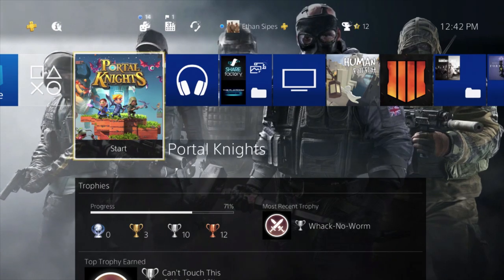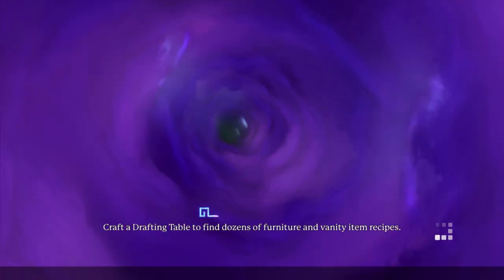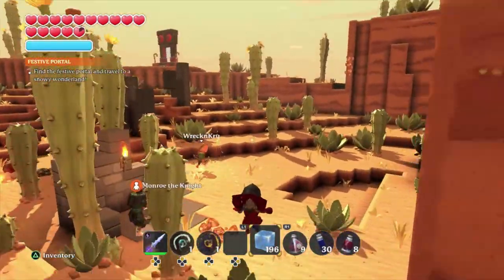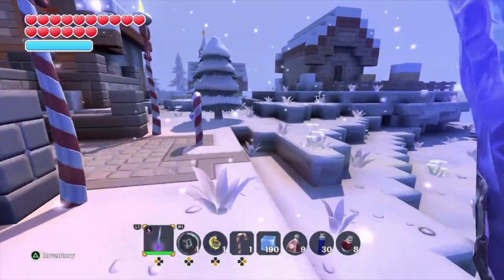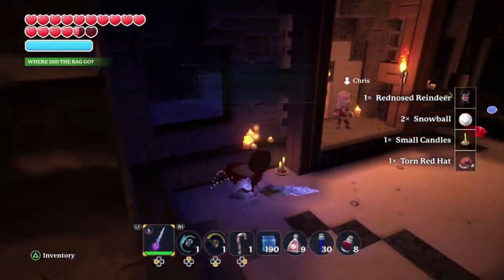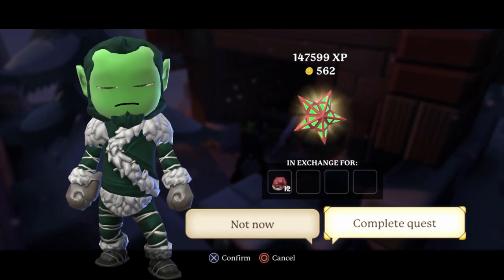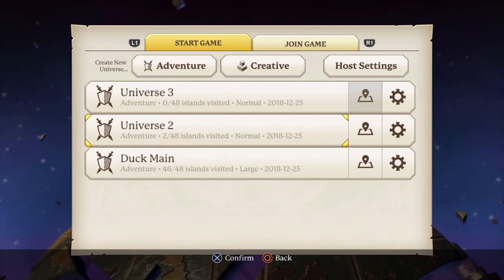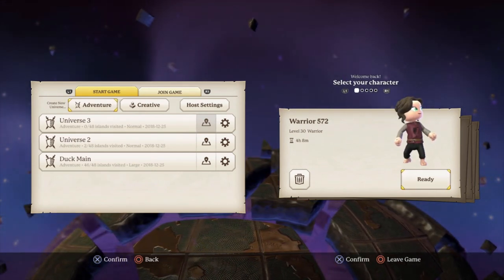Portal Knights XP Farm 1-30 in 1 Hour PS4/2019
Hey everyone one we have a XP Farm guide here for you that can be done as a solo player or with a friend. This guide is recommended for players that are 25+ that are trying to help a friend level or want to level an alt. Enjoy